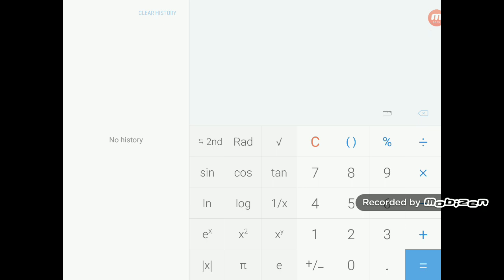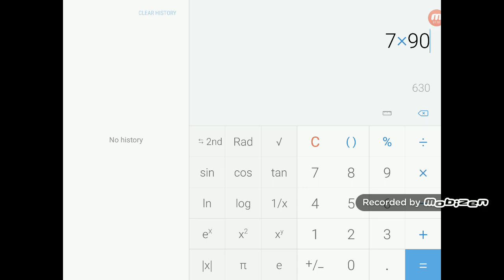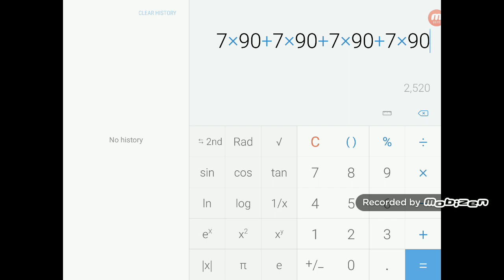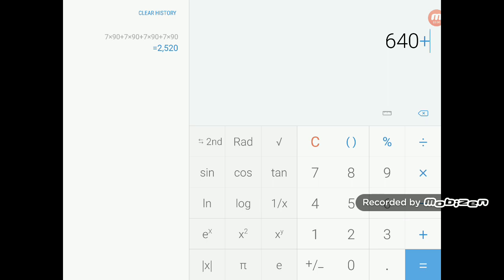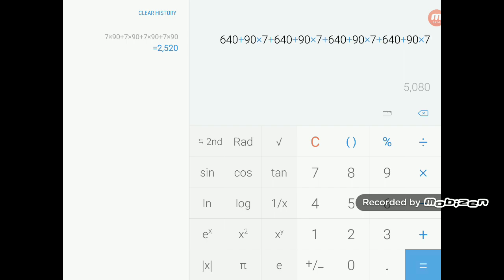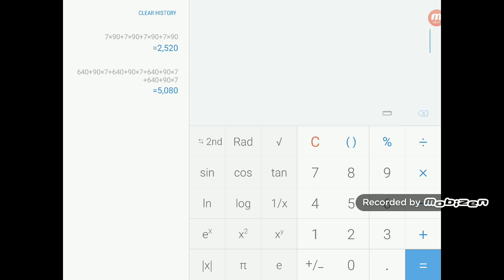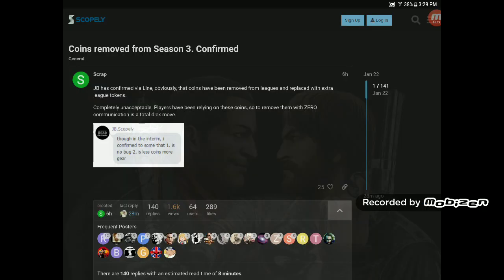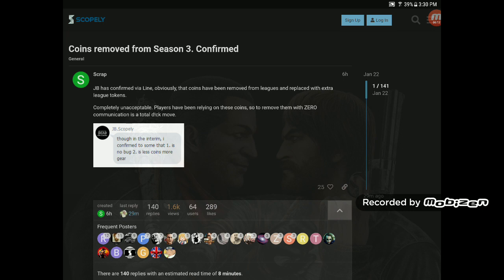The difference between getting coins from leauges and without leauge coins/TWD:RTS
Here is the method  of getting league tokens and not getting league tokens Enjoy!